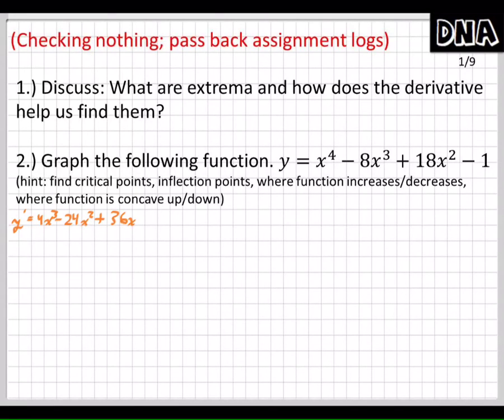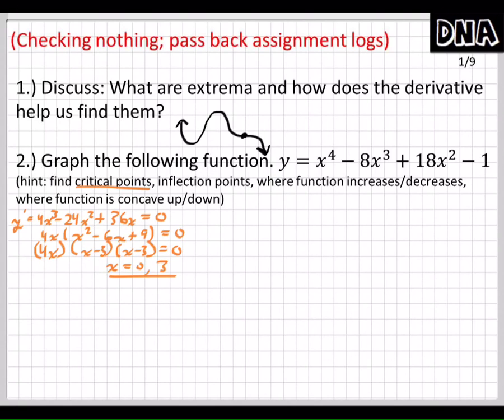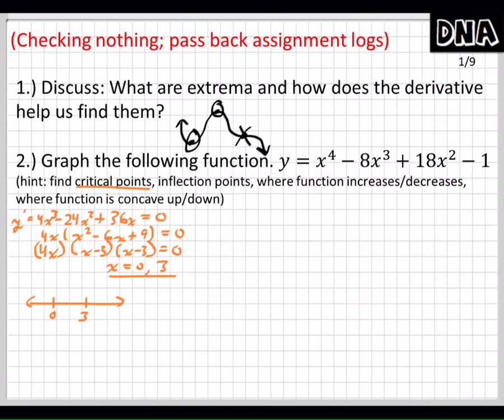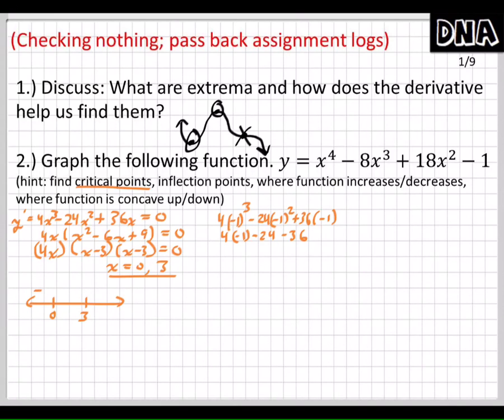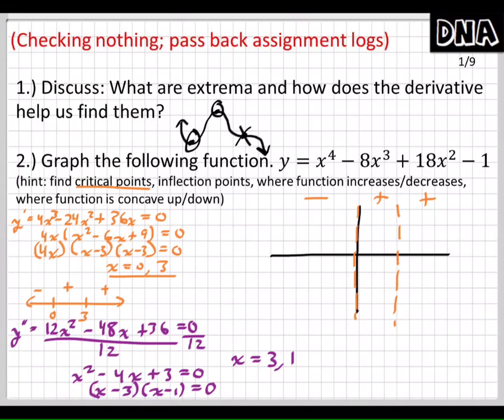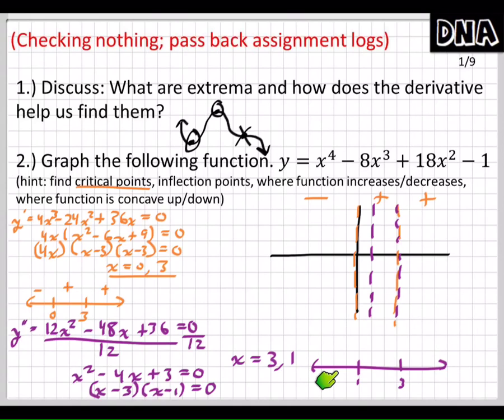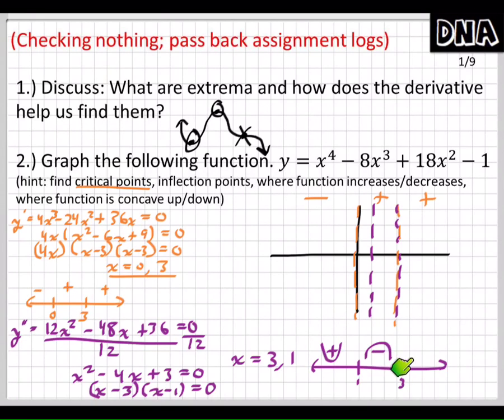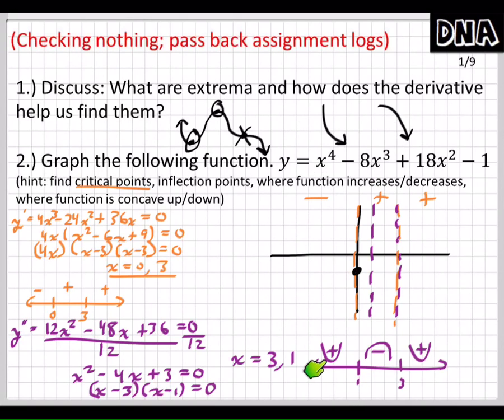Sketching curves with calculus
How do you sketch a curve using calculus?